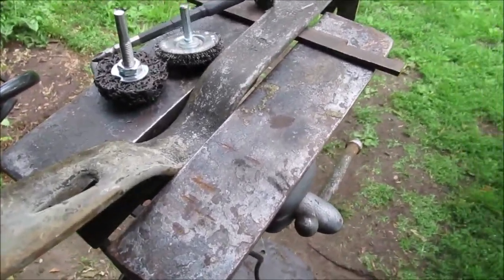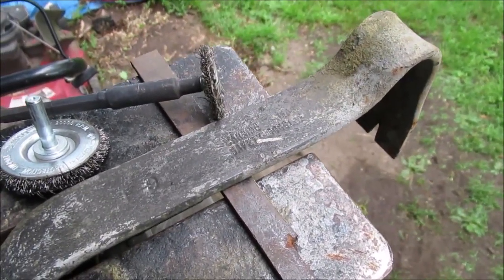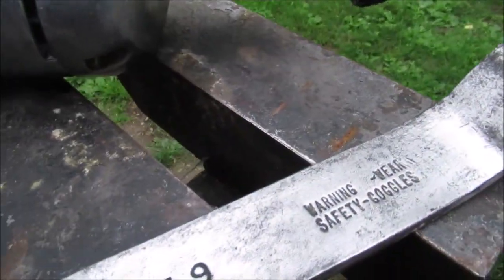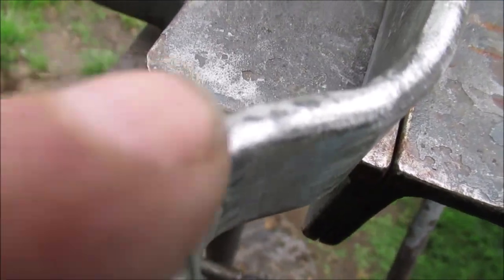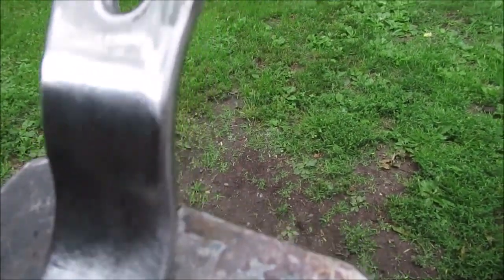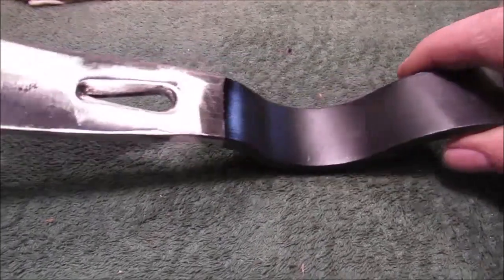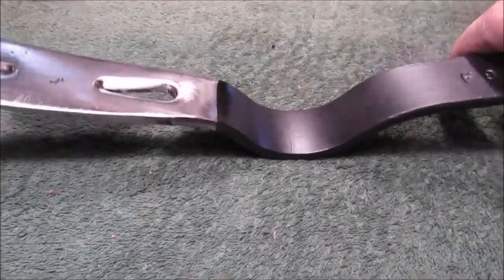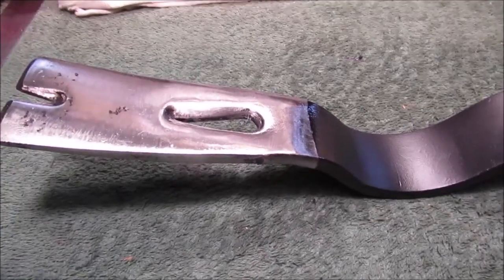Restore Flat / Pry Bar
I used several types of abrasive wheels to clean it and polished the working ends and coated the bare steel with shellac..Note : I do not get paid by any companies to show any products on my videos